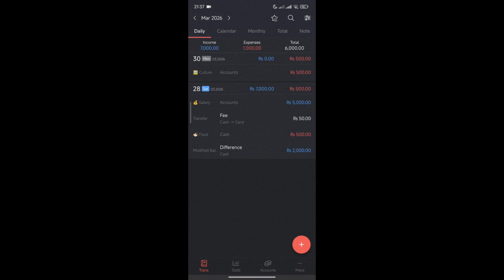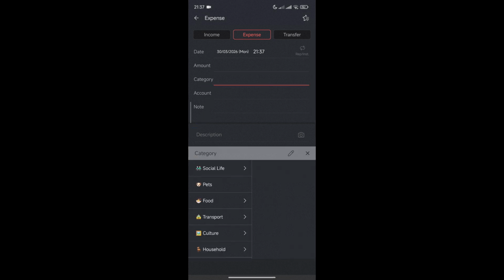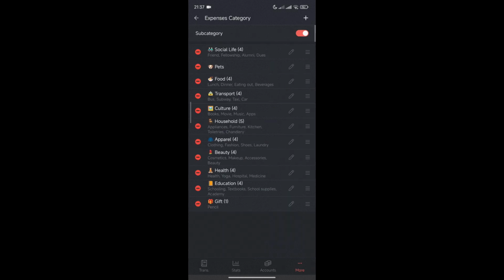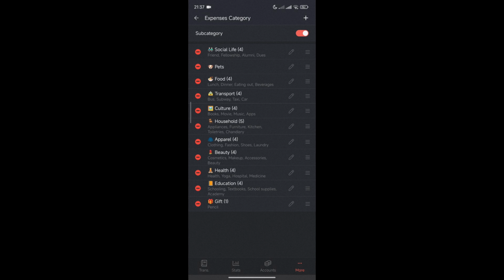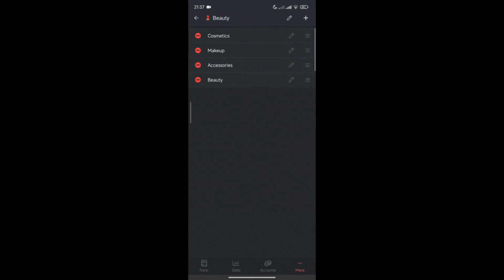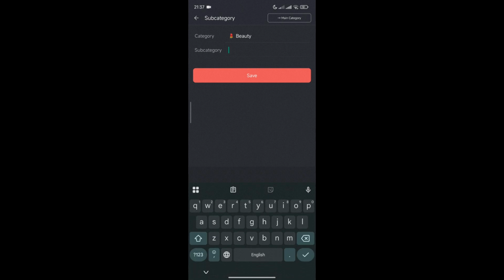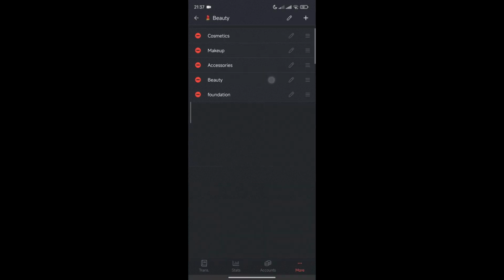How to Add Subcategories in Money Manager 2026?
Want to organize expenses with detailed subcategories in Money Manager? This guide shows how to enable subcategories first in Realbyte Money Manager Expense & Budget app via More :Configuration: Income/Expense Category settings, then tap a main category like Food, hit + to add Grocery as subcategory with custom color.

For Money Manager EX desktop/Android, use long-press contextual menu or + button selecting parent category, making your 2026 budget tracking more precise and structured.